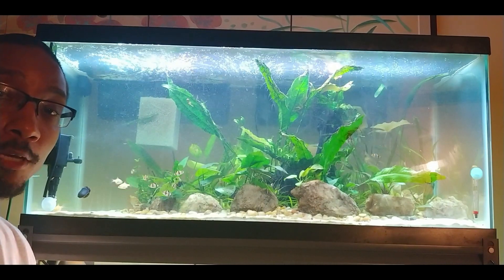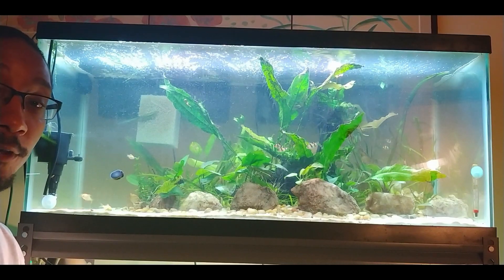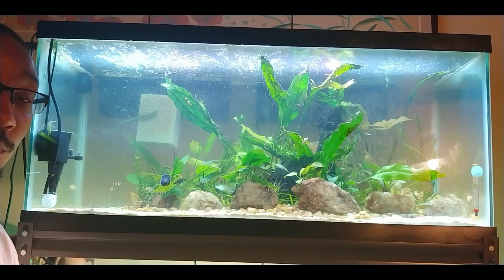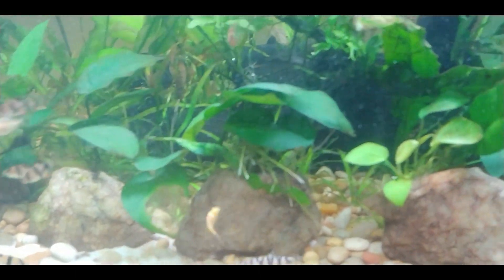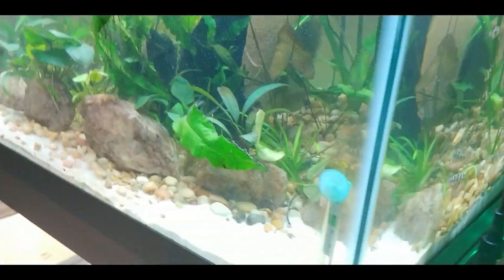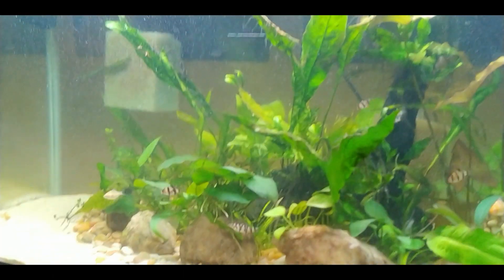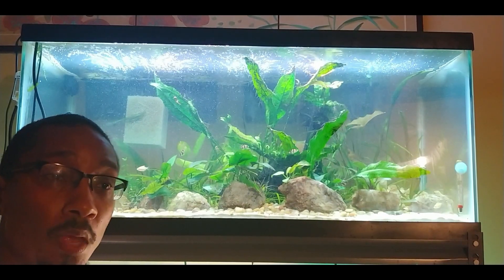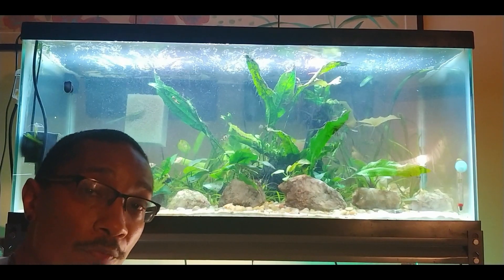Aquascaping for Beginners: 40 Gallon update - P2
Aquascaping for Beginners presents an update video on how my 40 gallons planted tank is doing after adding most of my fish to the tank

fish added:
10 albino tiger barbs
11 tiger barbs
5 zebra loaches
4 yoyo loaches